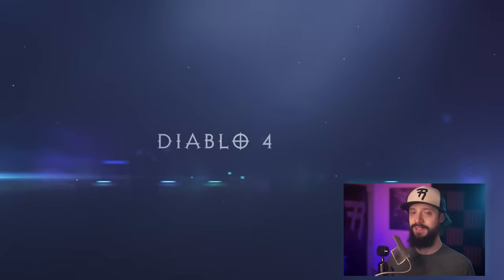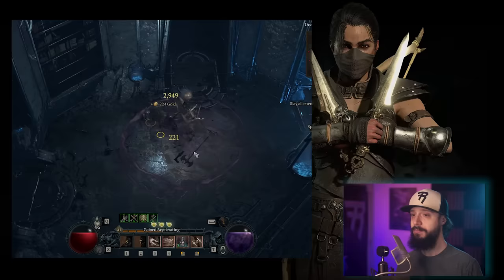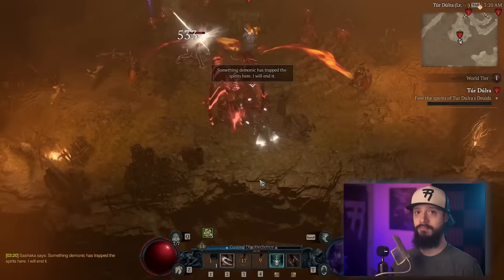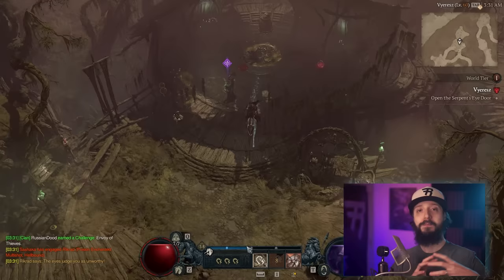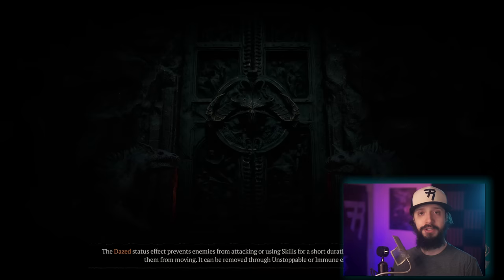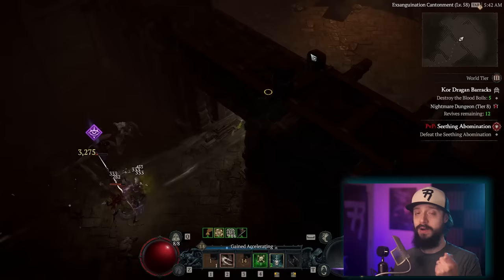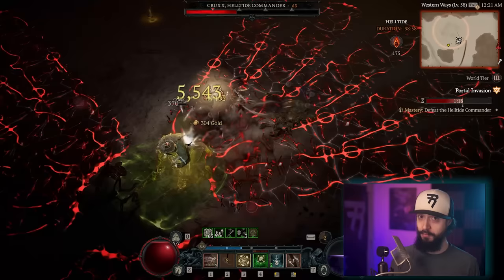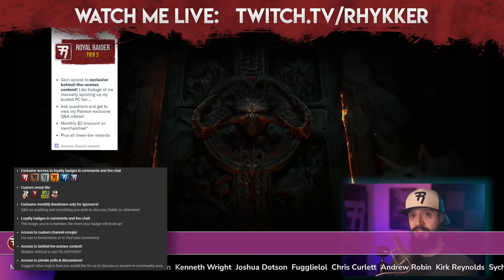Diablo 4 Beginner Guide - Everything you Need to Know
Check out how the new NVIDIA tech can improve your performance in Diablo 4

Your ultimate guide to mastering Diablo 4! This video is perfect for beginners and those who wish they had some tips before they started. We will dive deep into Diablo 4's gameplay systems, characters, skills, items, and much more. Whether you're a new player or a Diablo series veteran, this comprehensive Diablo 4 walkthrough will help you conquer every challenge that comes your way!

In this Diablo 4 beginner's guide, we'll cover:

- Some basics of Diablo 4 gameplay
- Current state of class balance
- Essential Diablo 4 skills to maximize early on
- Diablo 4 Item guides guides
- Best practices to gear and level up your character
- Secrets and hidden mechanics in Diablo 4
- Common mistakes every Diablo 4 player should avoid

Time stamps:
00:00 Intro
00:56 NVIDIA performance tip
02:44 Class Tier Rating
04:04 Sorcerer best Skills
05:51 Rogue best Skills
07:43 Necromancer best Skills
09:01 Barbarian best Skills
09:58 Druid best Skills
11:06 Campaign tips, World Tier, Mounts
18:25 Renown
21:36 Endgame
23:57 Tree of Whispers
24:40 Helltide
27:06 Nightmare Dungeons
28:04 Items
30:54 Blacksmith
33:22 Occultist, Aspects, Codex
39:41 Jeweler
40:33 Alchemist
41:51 Paragon Boards & Glyphs
43:03 Farming XP, fastest leveling tips
46:54 Quality of Life & Misc. tips
48:59 BEST ULTIMATE PRO TIP

Joshua Dotson,
MaiaNashira,
Nazgren, Arcthorin,
Lamer of Sweden
, Neme5i5,
Nicholas Lautner
, Remiehneppo,
Toioiz,
Tony Duran,
Valentine Judnich,
zoomsp